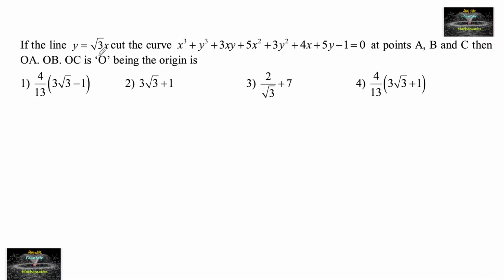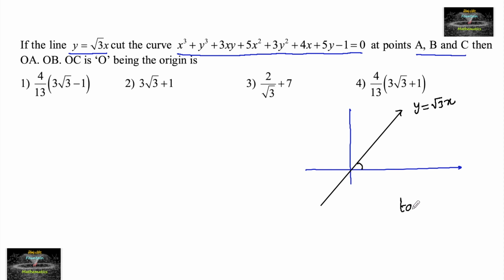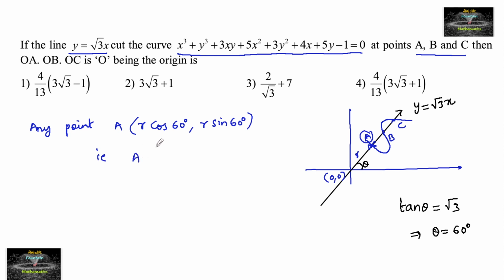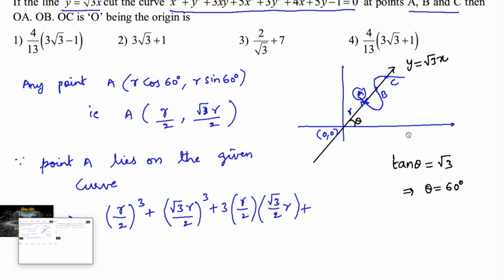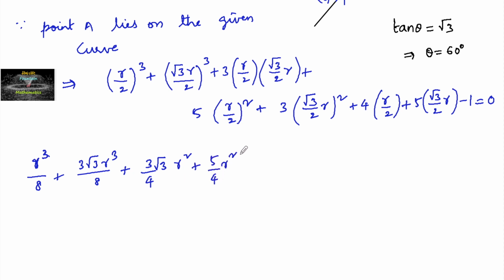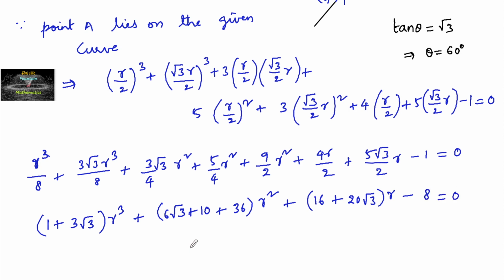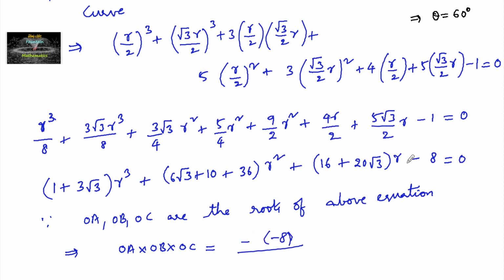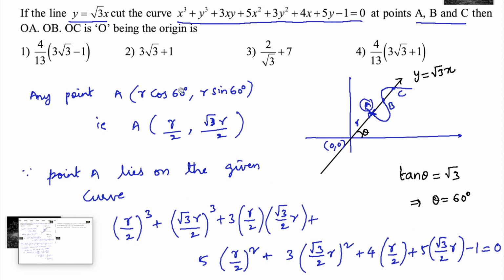If the line y=rt(3)x cut the curve at points A, B and C then OA.OB.OC is 'O' being the origin is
Straight lines common doubts